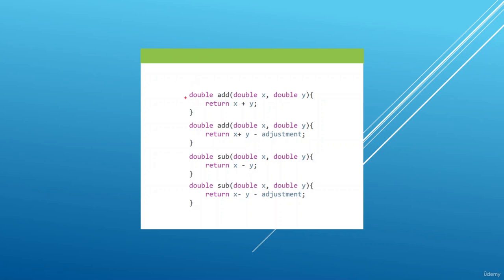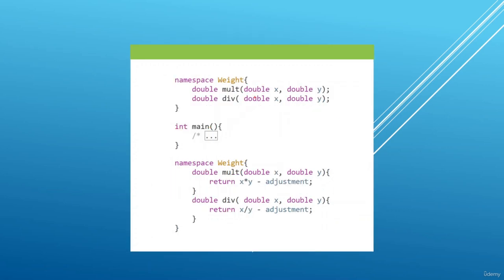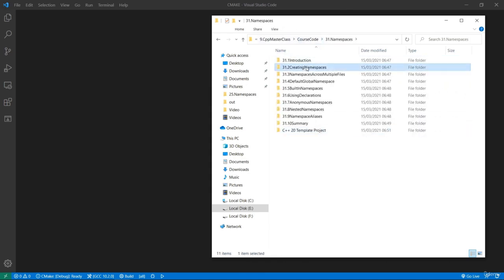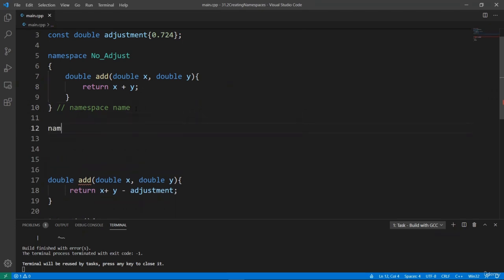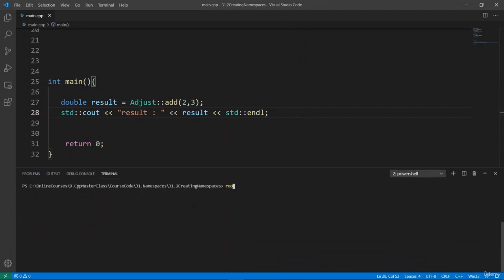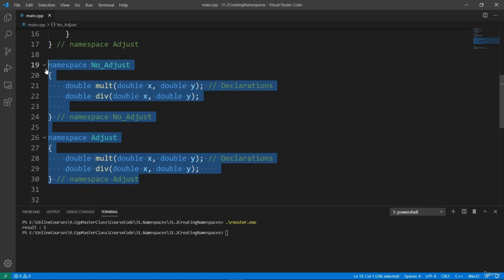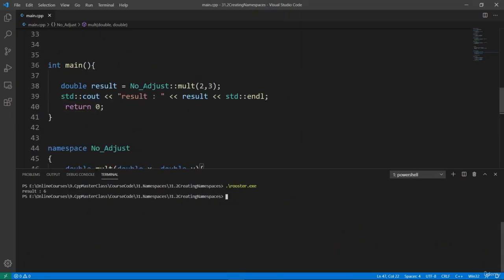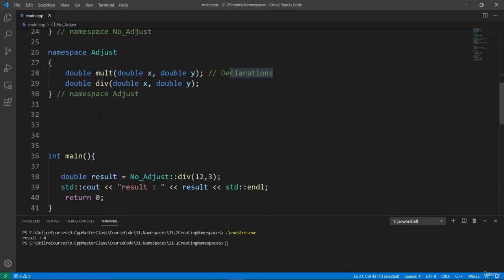002 Creating Namespaces